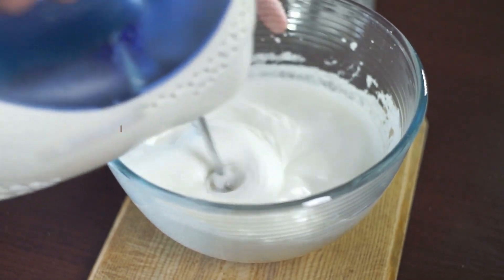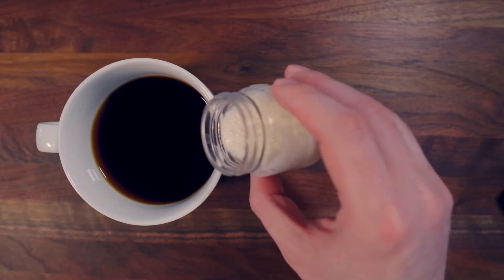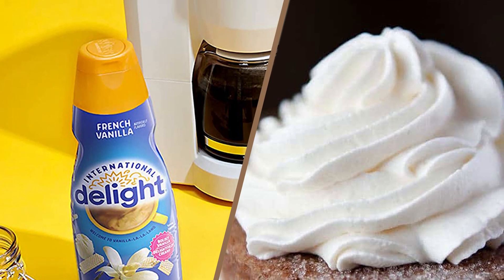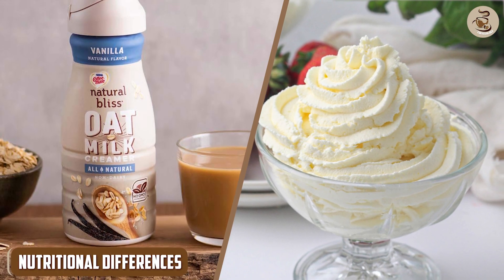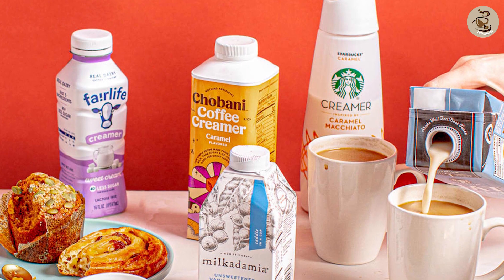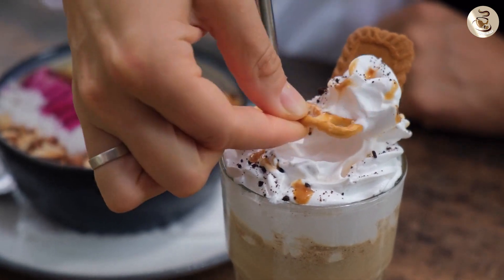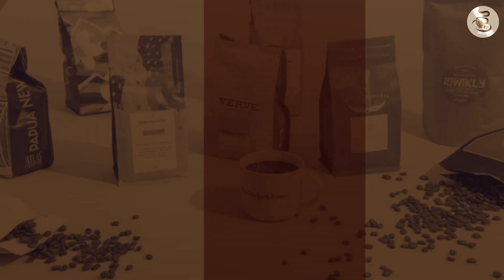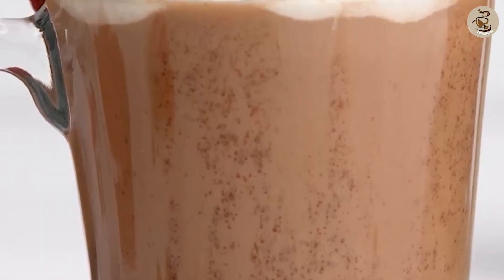Coffee Cream vs Whipping Cream: Exploring the Differences and Delicious Uses!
Welcome to our latest video where we delve into the world of cream! In this episode, we compare Coffee Cream and Whipping Cream to help you understand their unique characteristics and discover the perfect cream for your culinary adventures. Whether you're a coffee enthusiast or a dessert lover, this video has got you covered!

Join us as we break down the distinctions between Coffee Cream and Whipping Cream in terms of taste, texture, and ideal applications. We'll explore their fat content, versatility, and the mouthwatering results they deliver when incorporated into various recipes. From rich and velvety coffee-based beverages to heavenly whipped toppings for desserts, we've got plenty of scrumptious examples to showcase!

Our expert panel of food enthusiasts will also share their personal insights and tips on selecting the right cream for your needs. We'll discuss the factors to consider when buying cream, such as shelf life, consistency, and overall quality. So, whether you're an aspiring home barista or a passionate baker, this video will provide valuable information to enhance your culinary creations.

If you're wondering which cream to choose for your next recipe or simply curious about the differences between Coffee Cream and Whipping Cream, this video is a must-watch! Don't miss out on the chance to elevate your coffee and dessert experiences with the perfect cream.